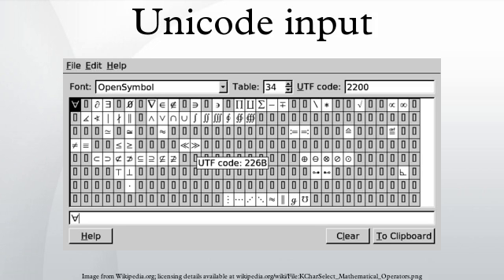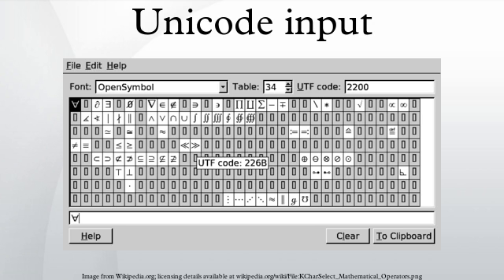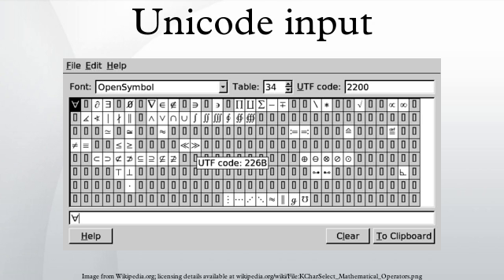Unicode input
Unicode input is the insertion of a specific Unicode character on a computer by a user; it is a common way to input characters which are not directly supported by a physical keyboard. Unicode characters can be inserted in three ways: from the screen by means of an applet from which one can select the character, by pasting from the operating system's clipboard, or by typing a certain sequence of keys on a physical keyboard. Unicode is similar to ASCII, but provides many more options and can store more signs.
A Unicode input system needs to provide a large repertoire of characters, ideally all valid Unicode code points. This is different from a keyboard layout which defines keys and their combinations only for a limited number of characters appropriate for a certain locale.